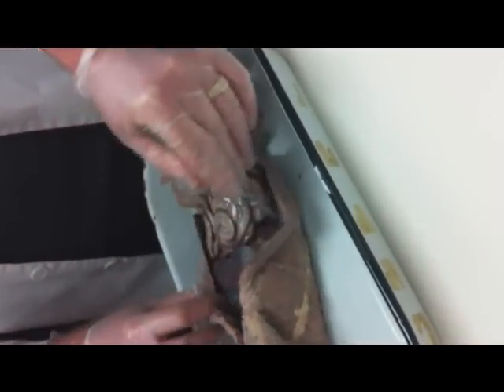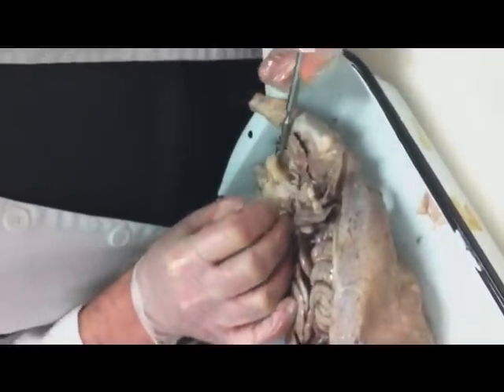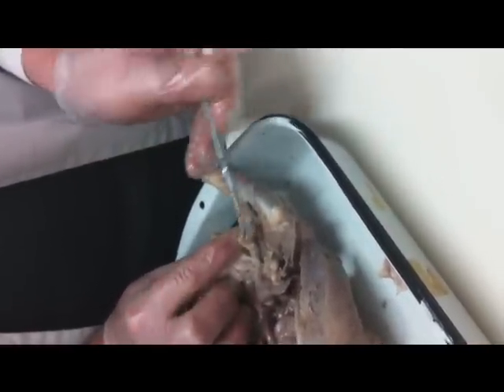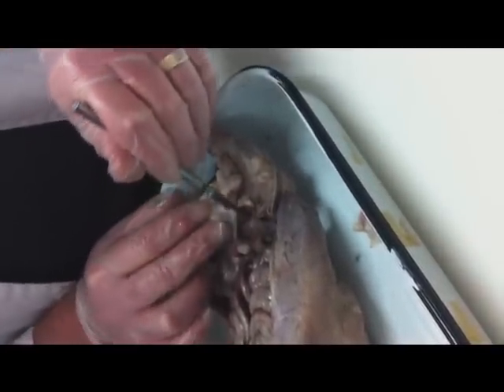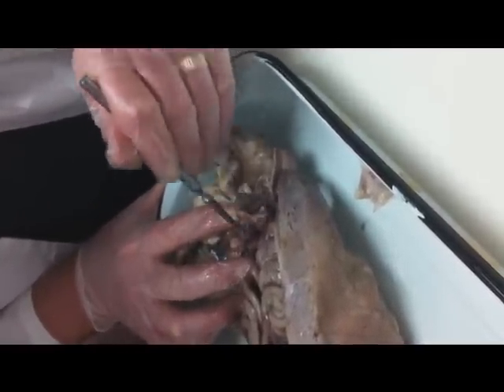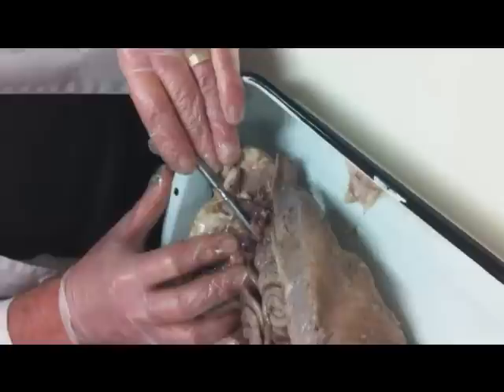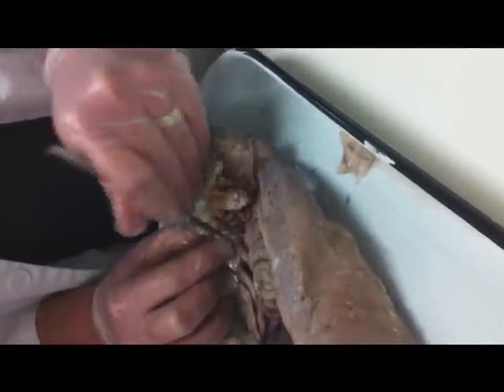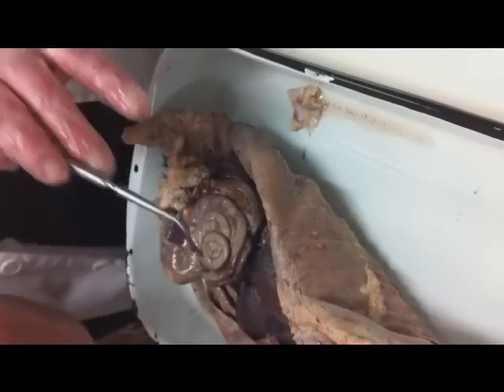Mink Dissection 4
mink